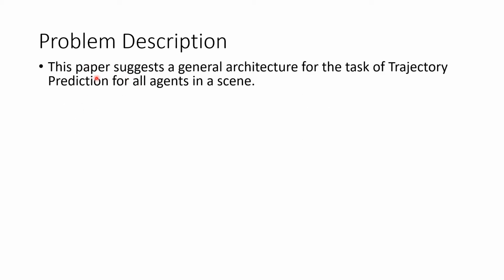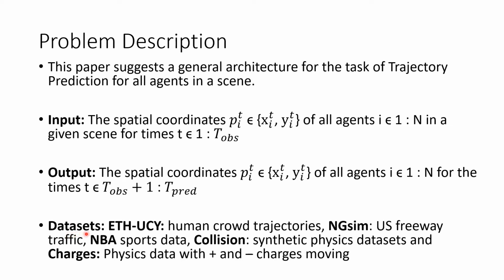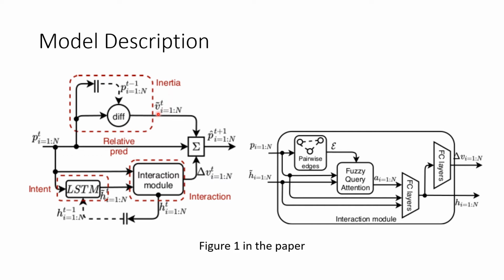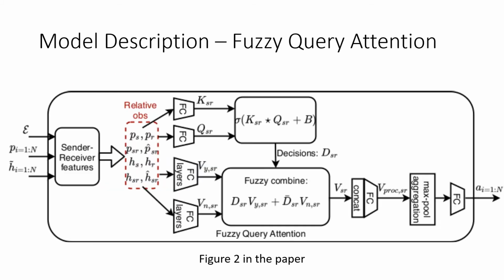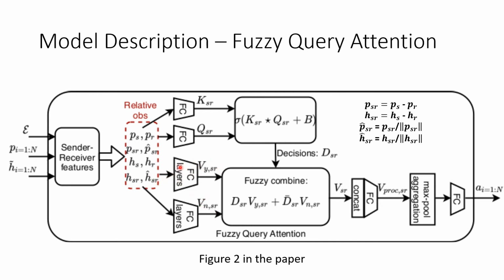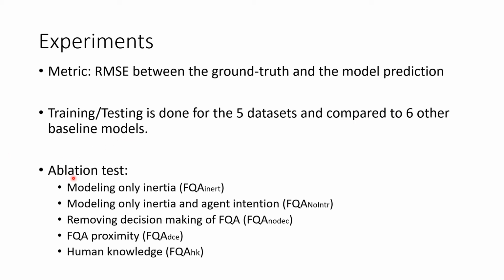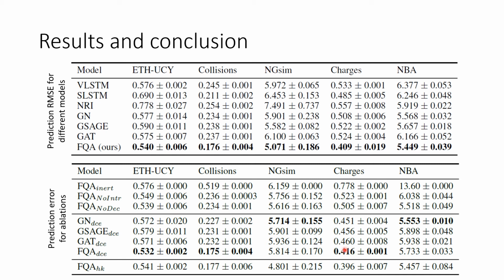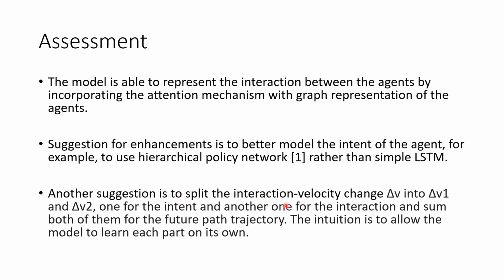Multi agent Trajectory Prediction with Fuzzy Query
My presentation for the paper "Multi agent Trajectory Prediction with Fuzzy Query" as part of CISC 867 course @ Queens University.
The paper is originally made by Nitin Kamra et al and can be read